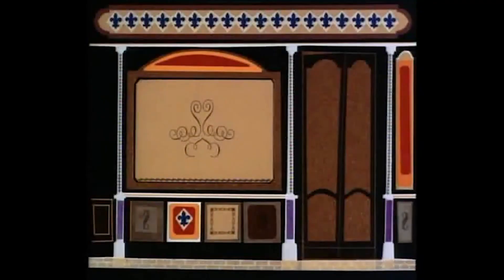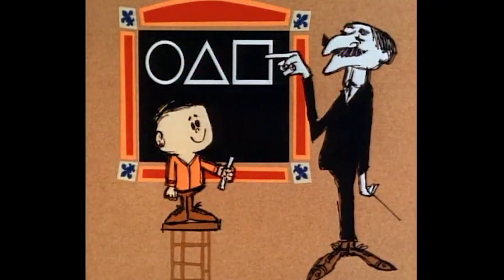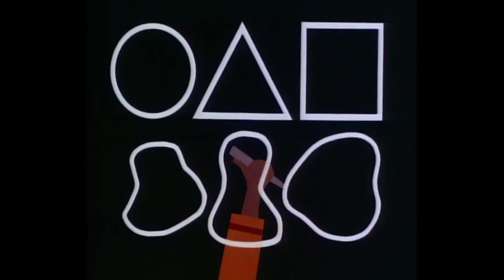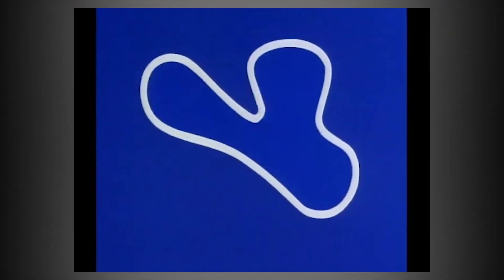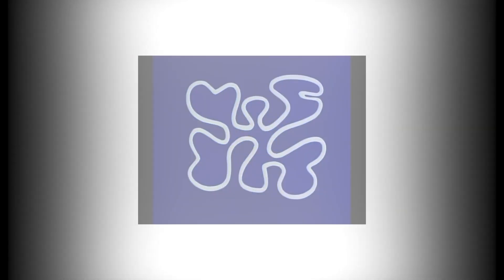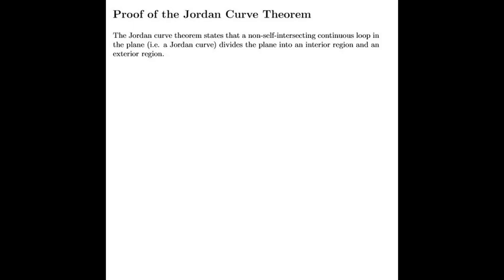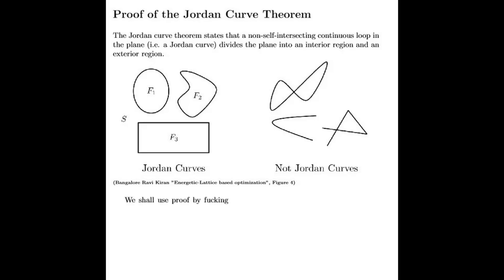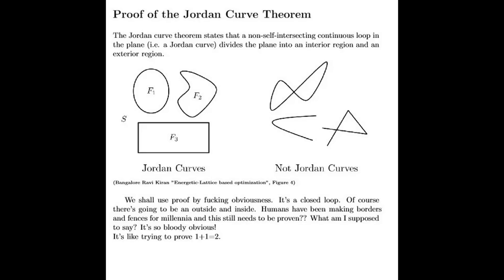The Jordan Curve Theorem (WITH PROOF)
(advanced)